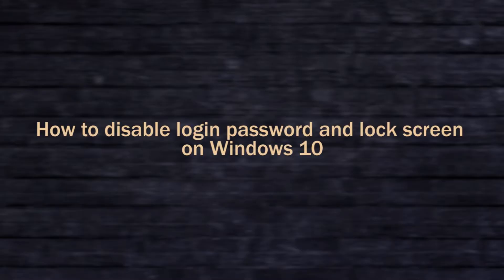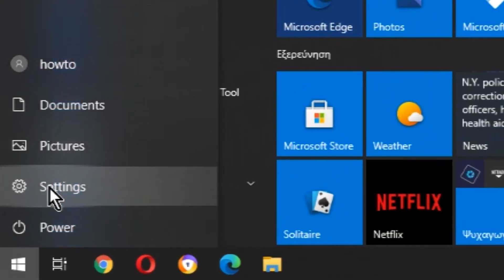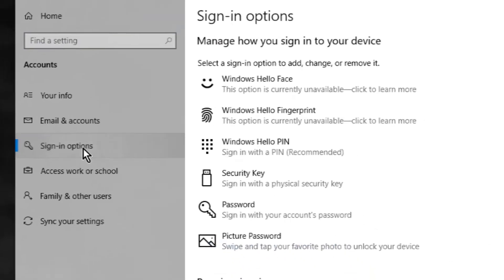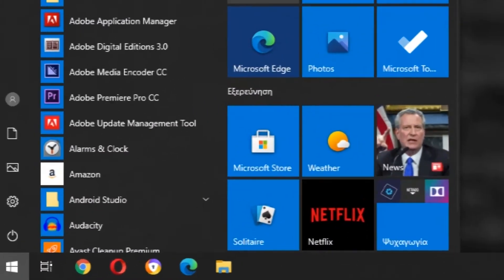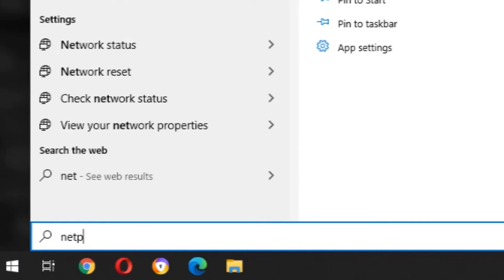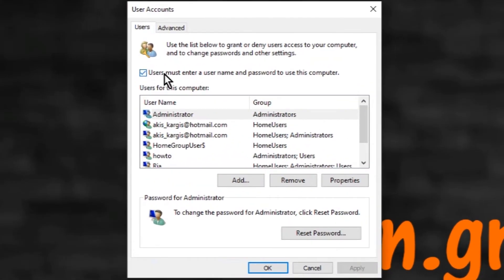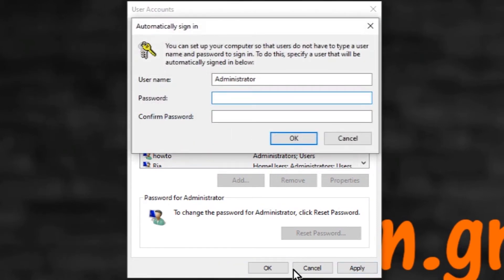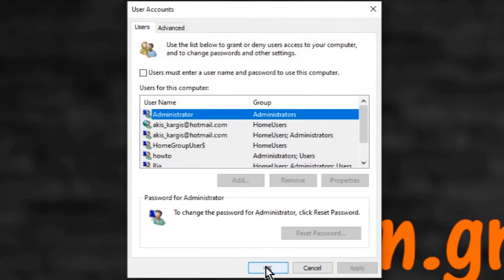How to disable login password and lock screen on Windows 10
With login password we protect our data and programs on our laptop or PC. But what if we don't want to type our password every time we need to use it. Watch this video and learn how you can skip the Windows 10 login screen.